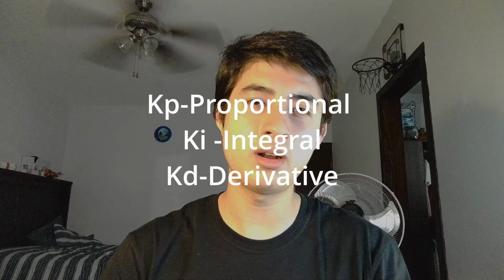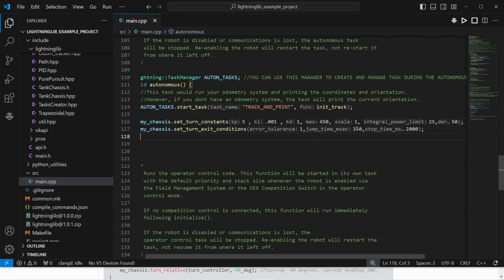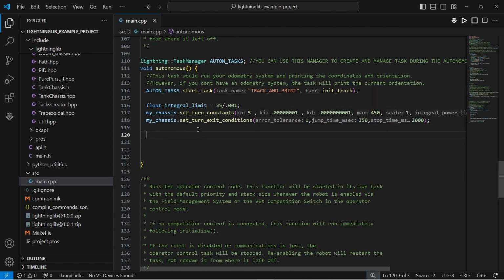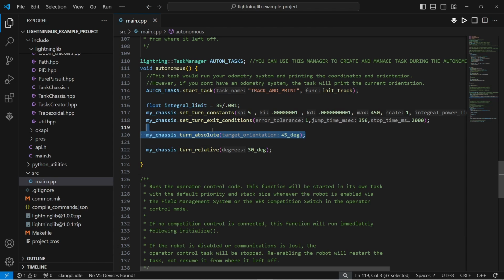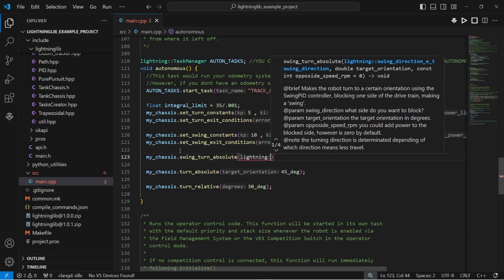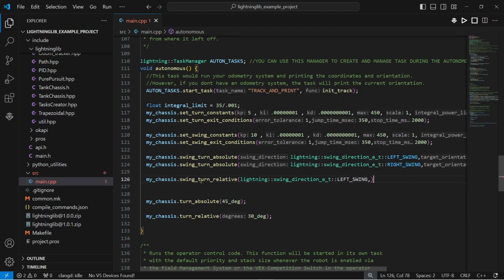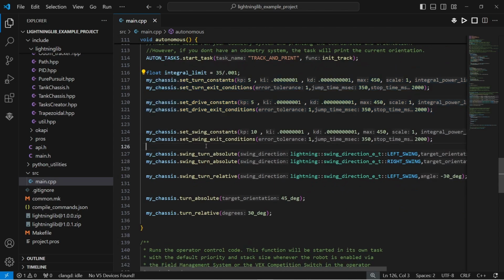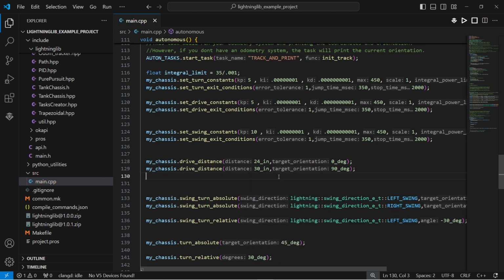Lightning Tutorial #3 - Using PID´s Functions (Turning and Driving) |VEX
Lightning 🌩️ is an easy and powerful PROS template that users can use to program more advanced autonomous routines.

In this tutorial i will show you how you can program the driver period using Lightning, we will see how to program the tank and arcade configurations, and also a function that allows you to have a smoother joysticks output.

00:00 Intro
00:07 What is PID?
00:55 PID parameters
03:27 First step
04:40 Turning
08:28 Swing Turns
11:10 Driving
14:37 Outro